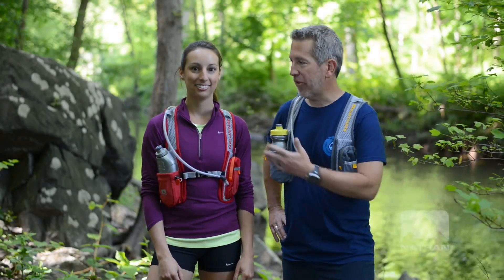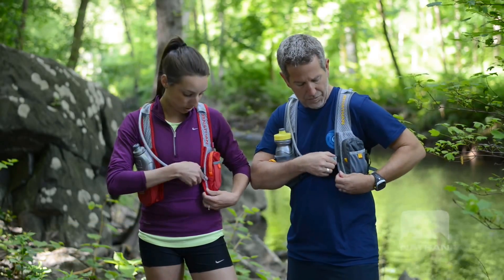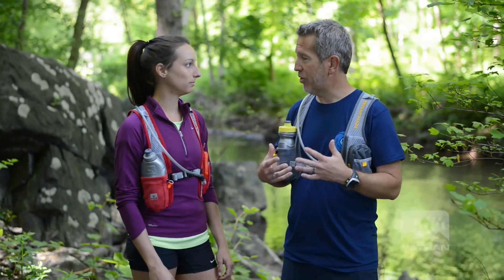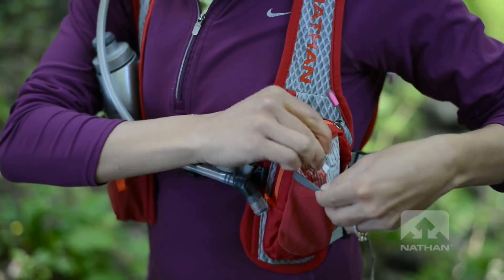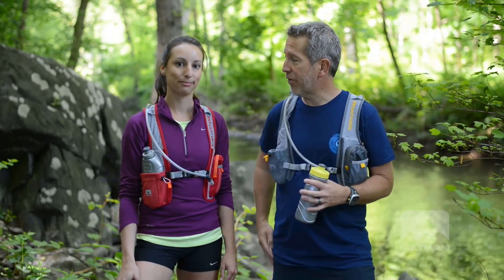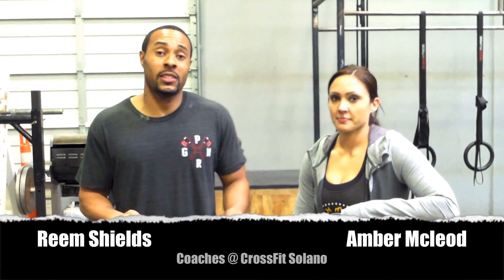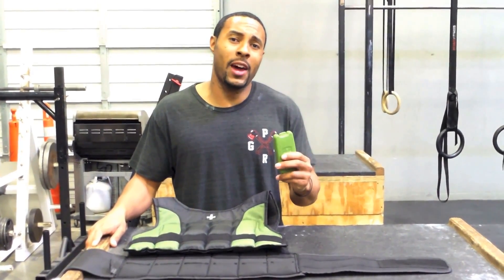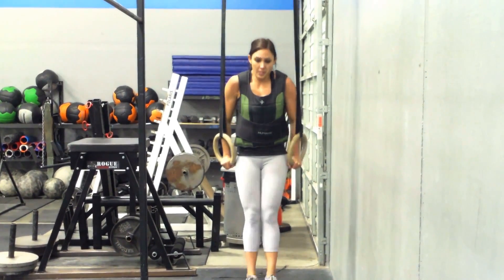11 Best Weighted Vests 2018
If You Want To Make Your Workout Harder Buy The Best Weighted Vest! Watch Our Video And Read The Description Below To Find Out More! The TOP 11 Weighted Vests:
1. VForce 40 lb. V-Force

2. MIR 50LBS Short Adjustable

3. HumanX Weight Vest

4. Hyperwear Hyper Vest PRO Unisex 10-Pound Adjustable

5. ZFOsports 40LBs Adjustable

6. Cross 101 Adjustable 40 lbs

7. Nathan HPL 020 Vest

8. Perfect Fitness Vest

9. TKO 244WV Adjustable 40-Pound

10. CAP Barbell Adjustable

11. Tone Fitness, 12 lbs